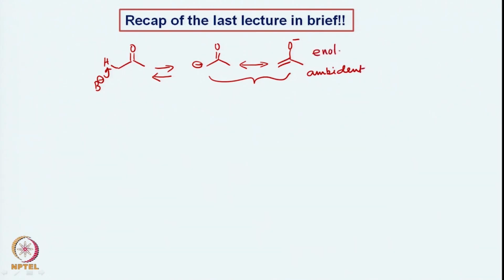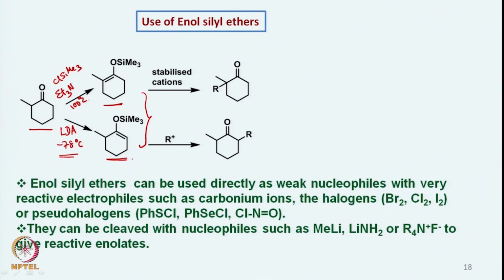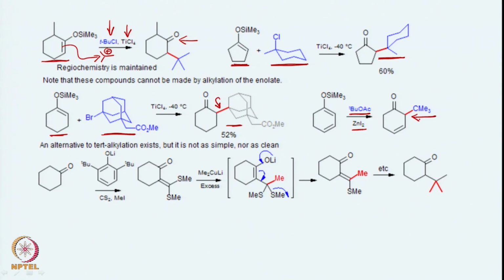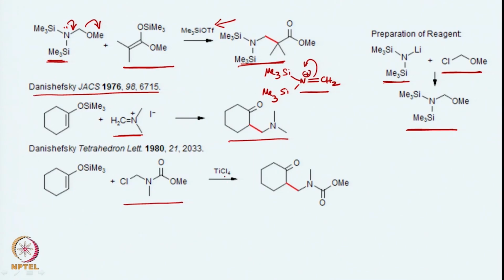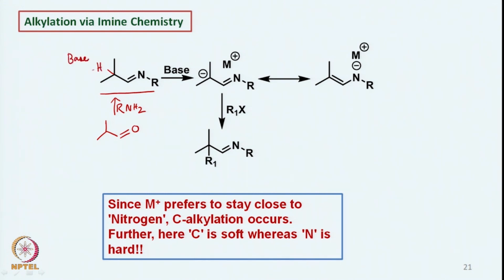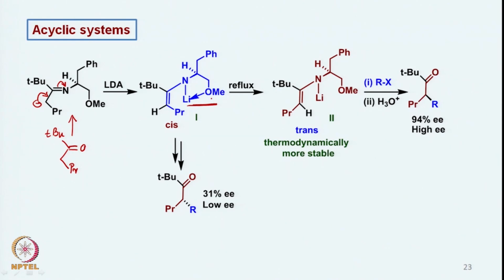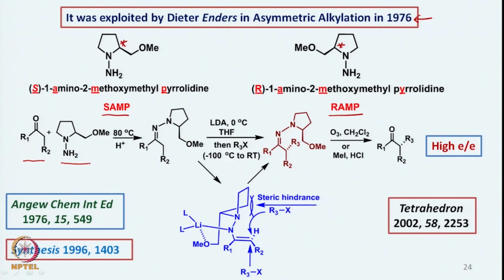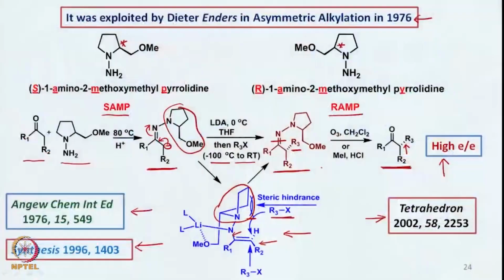C-C bond formations using enol silyl ether and imine based chemistry including SAMP and RAMP.......